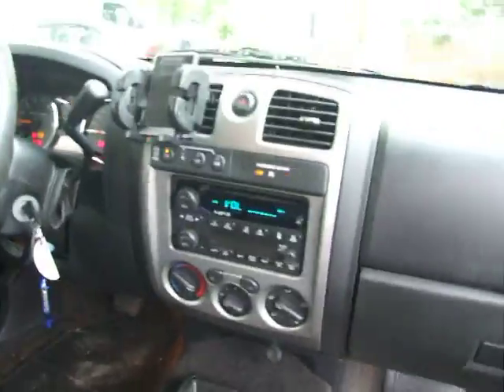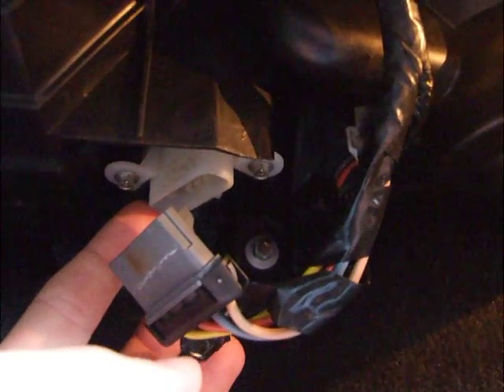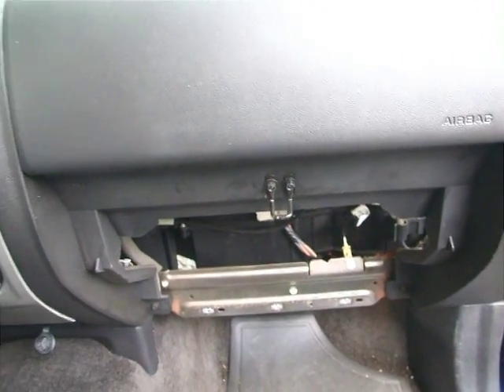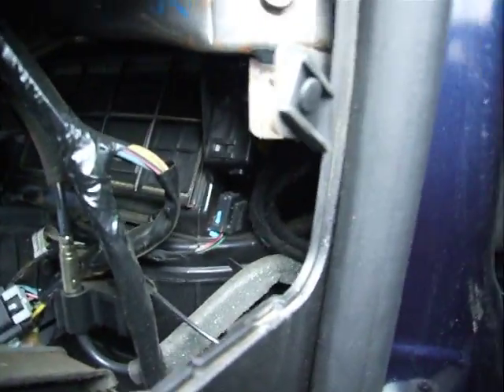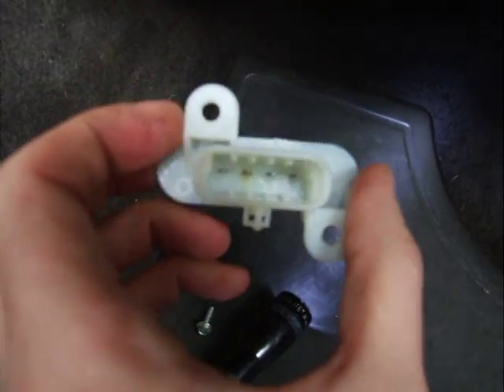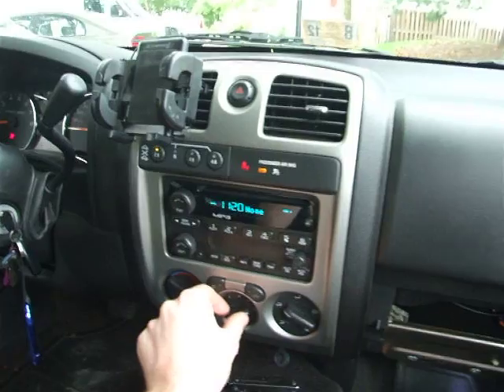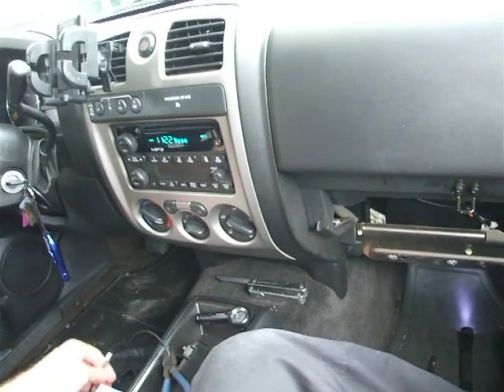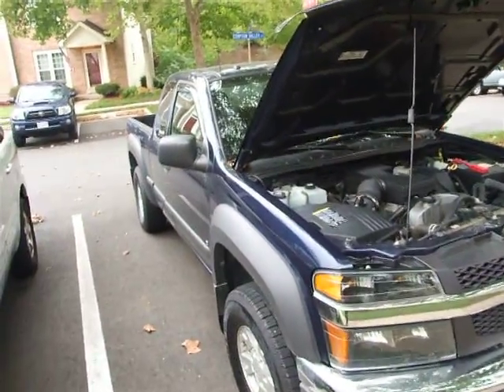2007 Chevy Colorado blower fan resistor and wiring harness replacement (also GMC Canyon, Hummer H3)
Update 10/18/2016 - Colorado rolled over 166,000 miles today, still working great!

Update 12/19/2014 - over three years since I made this video and still working fine.  Other stores have started carrying repair parts now too including Advance Auto Parts, be sure to read the comments!

Update 11/18/2013 - part number from gmpartsdirect website is pk15218254.  Over two years since I posted this video, blower fan still working great!

2007 Chevy Colorado blower fan resistor and wiring harness replacement, 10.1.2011.avi

With much help from coloradofans.com forum